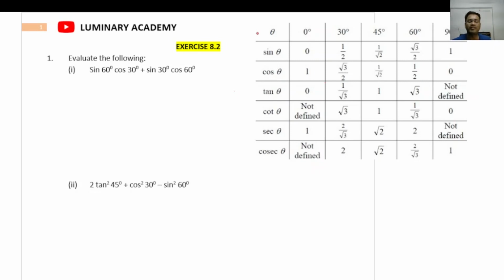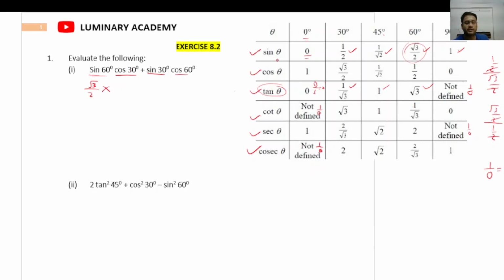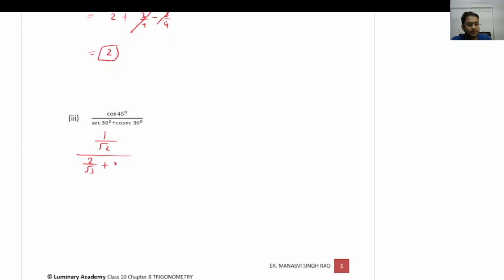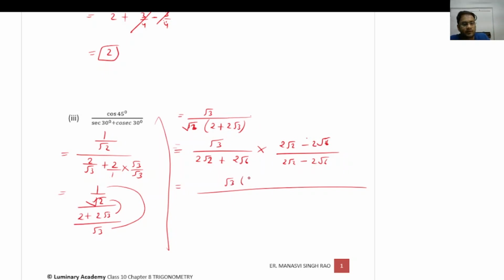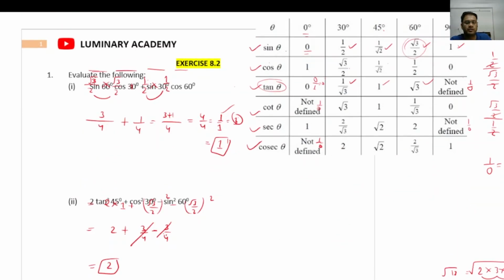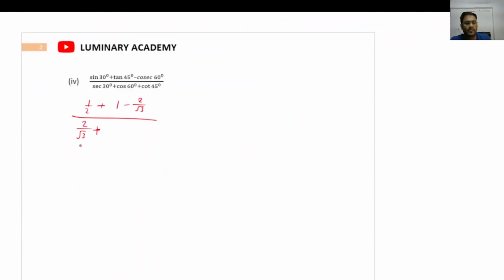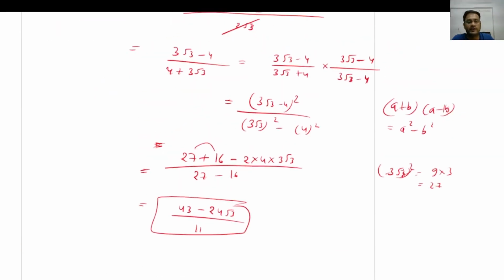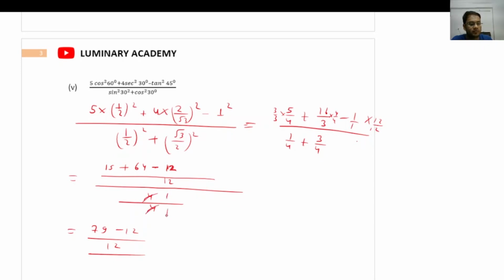class 10 math ex 8.2 q1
About this video- Dosto Aaj Ki Is Video Me Maine class 10 math ex 8.2 q1